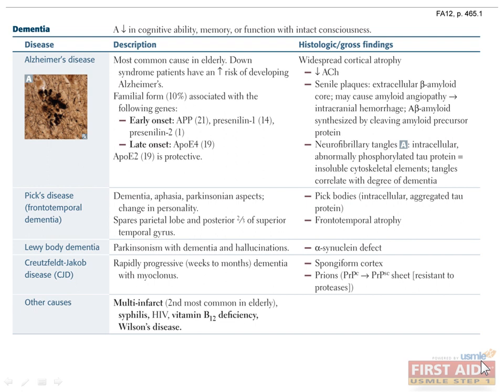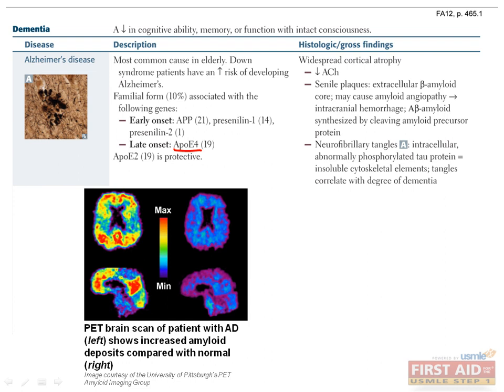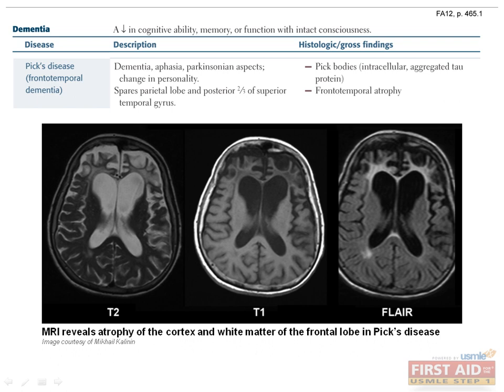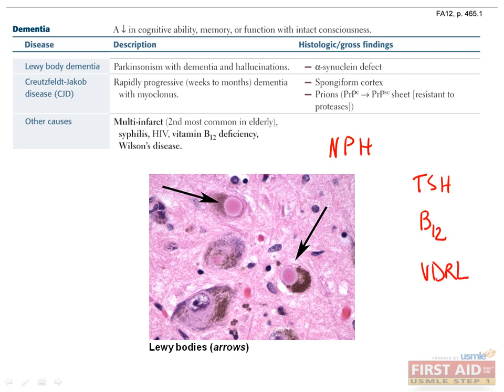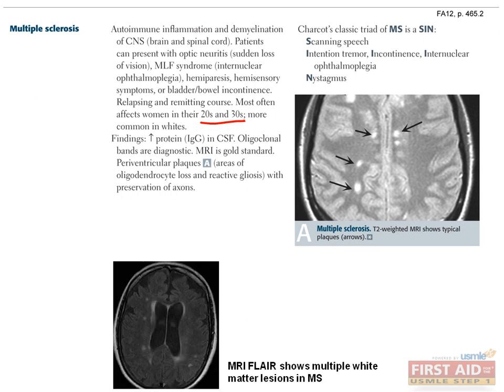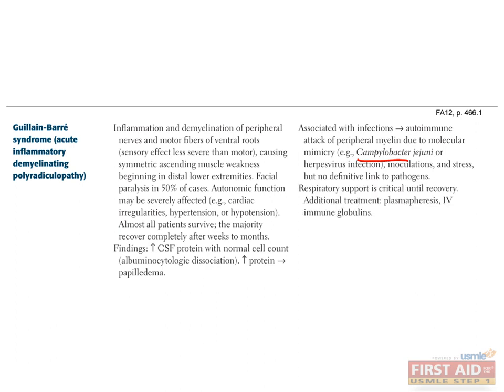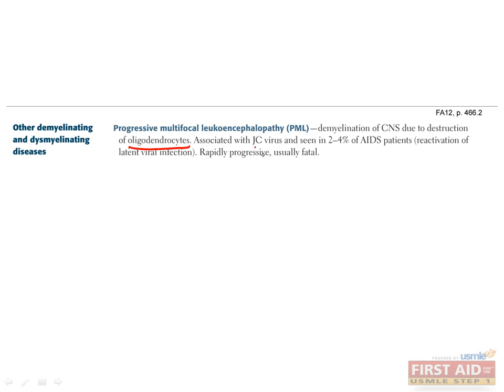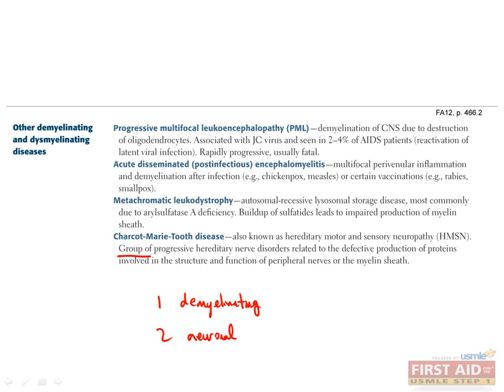Neurology first aid part 10